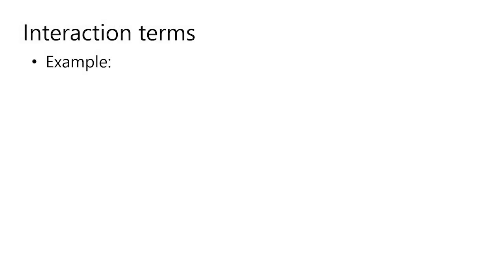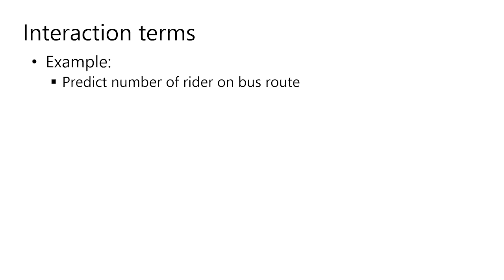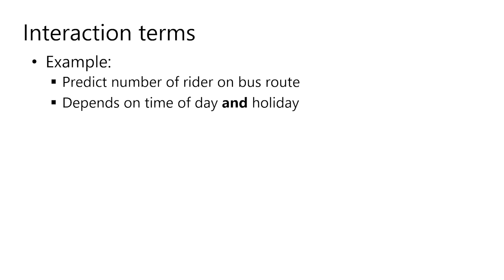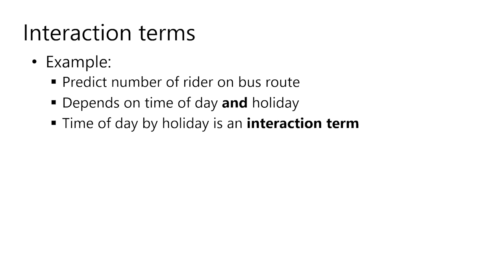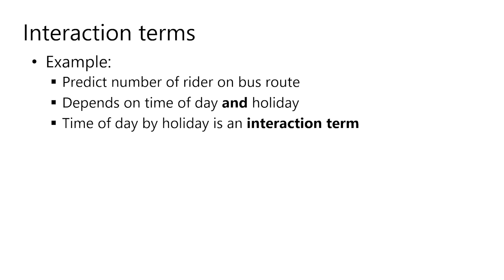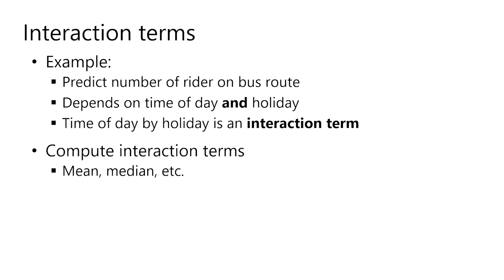MicrosoftDAT275x V005900 DTH